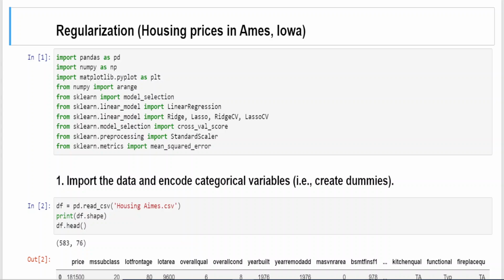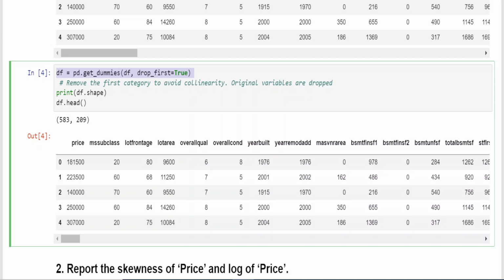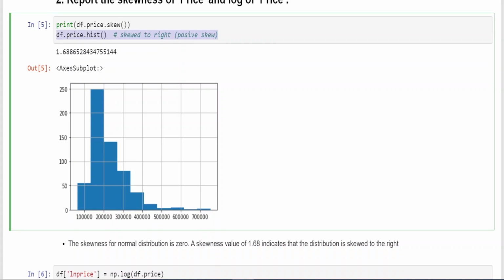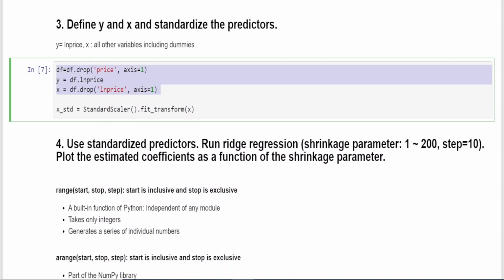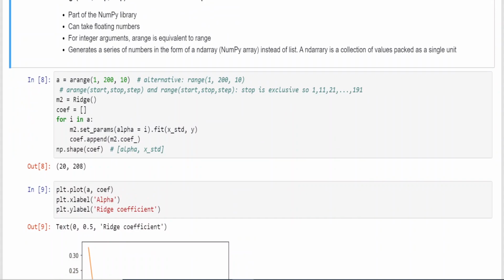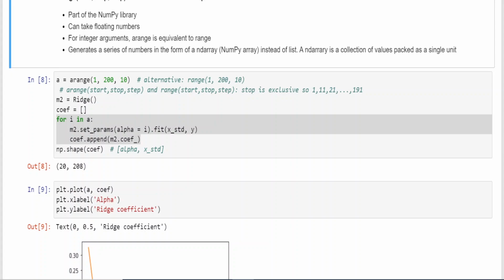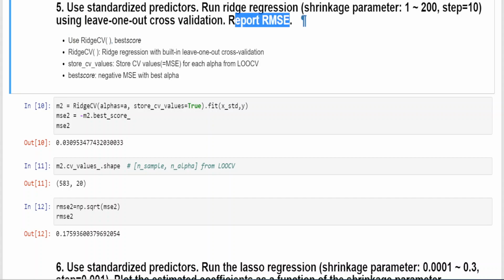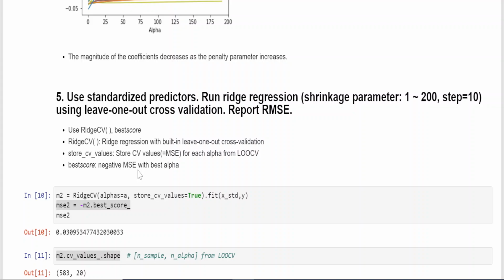Housing Regularization 1